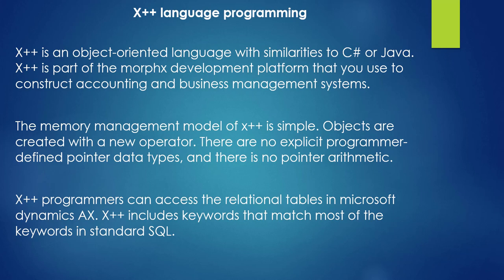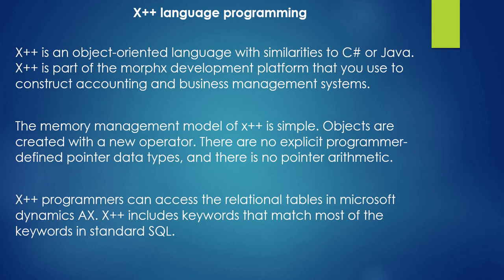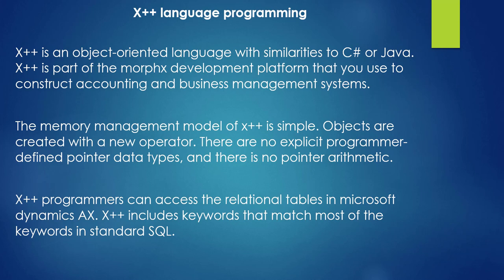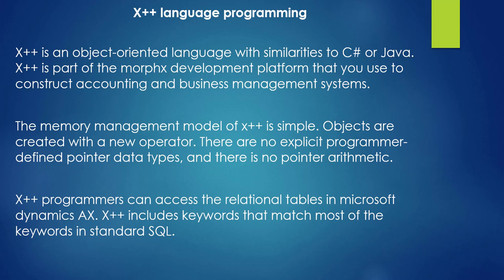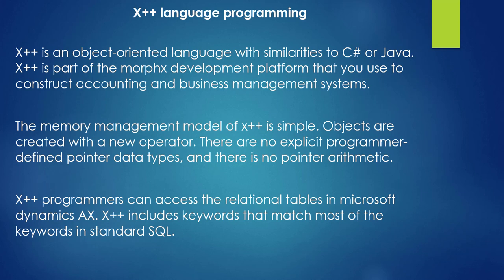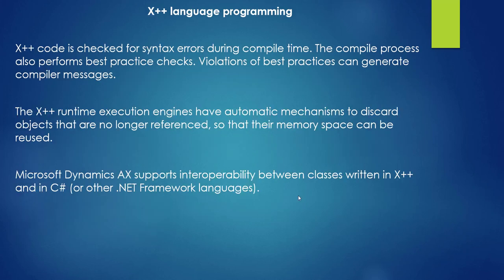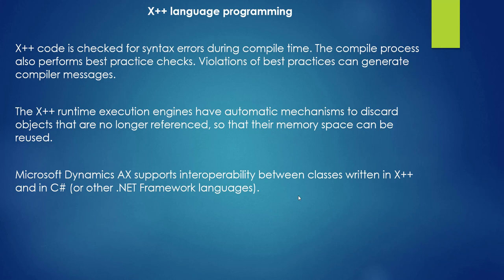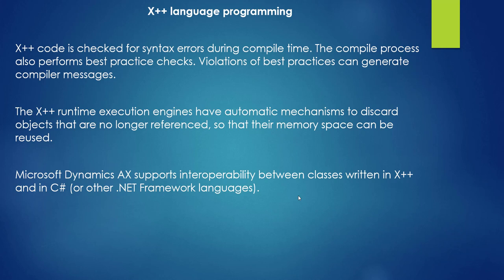MS Dynamics AX 2012 Development Training Video : Introduction to X++ language programming